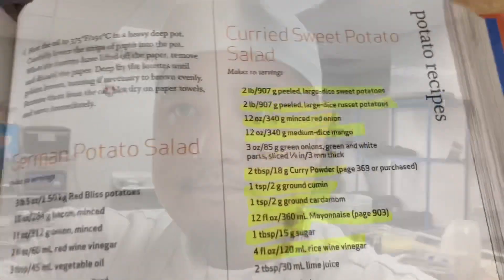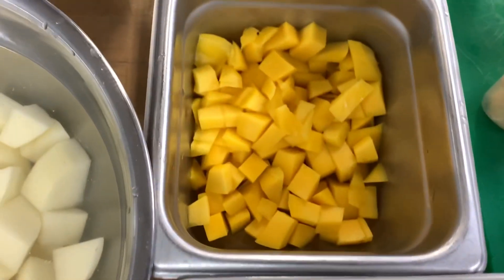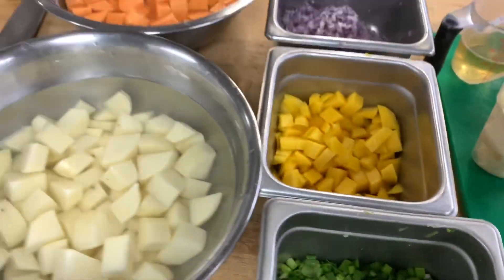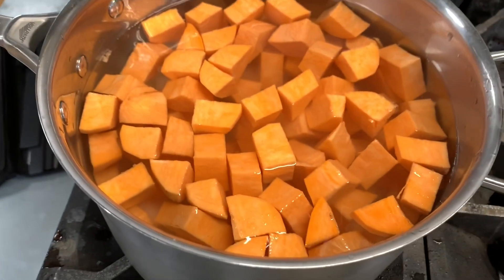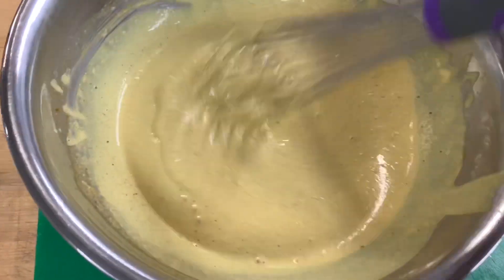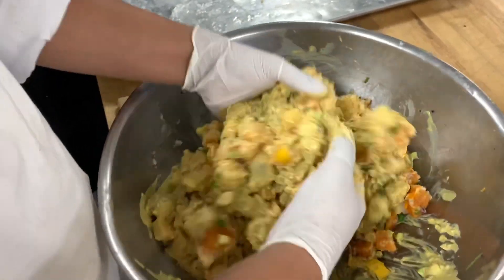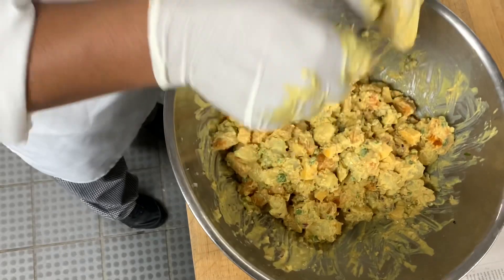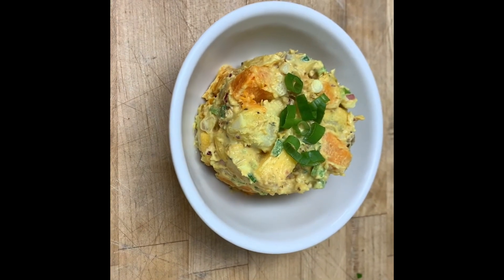Curry Sweet Potato Salad // Culinary School Savannah Tech Georgia 2020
I am currently attending culinary school at Savannah Technical College in Georgia. Today we learnt all about potato’s and had to make our own dish. I got the curry sweet potato salad and this is how it’s made.

Blue Yeti USB Microphone
Logitech C922x Pro Stream Webcam
Asus VP28UQG 28" Monitor 4K/UHD 3840x2160
Elite Xbox One Controller
Astro A40 Gaming Headset
Homall Gaming Chair Racing Style

Games I play and Love:

Rocket League
Call Of Duty Black Ops 4